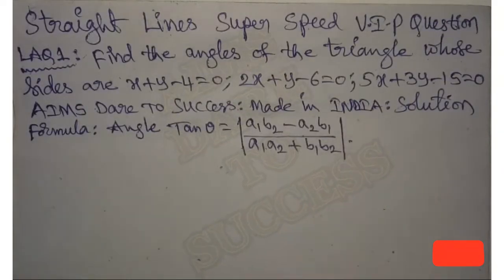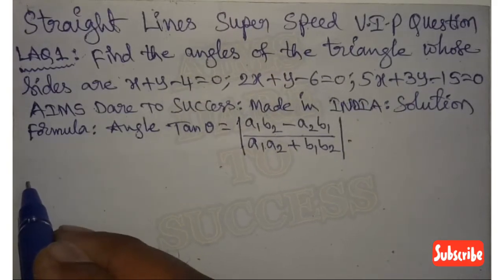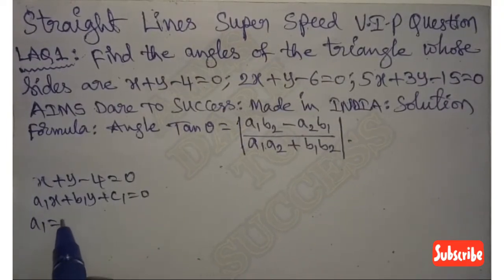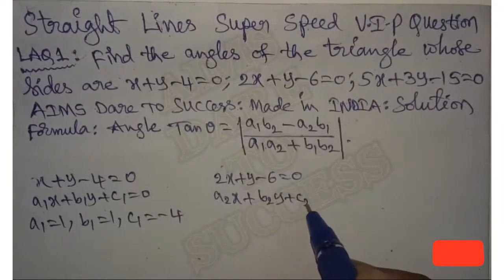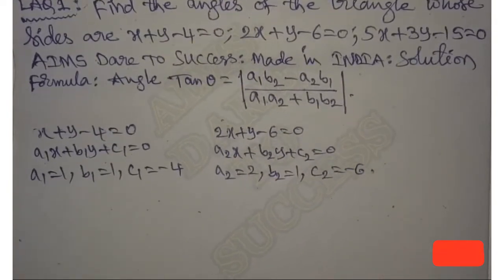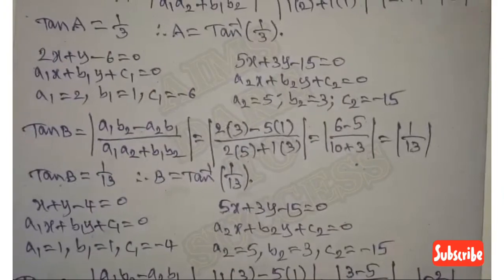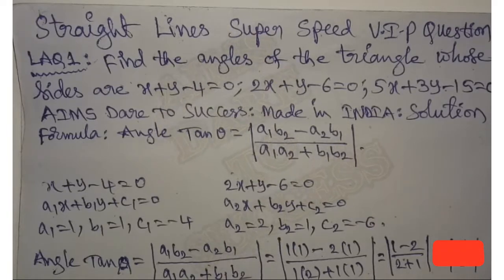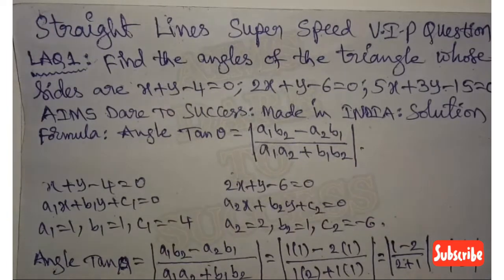Find the angles of the triangle whose sides are x+y-4=0, 2x+y-6=0, 5x+3y-15=0 Straight Lines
Straight Lines LAQ